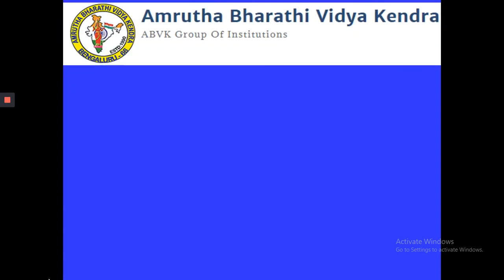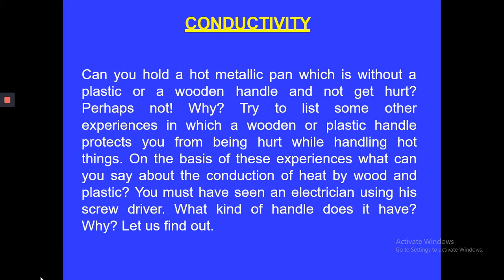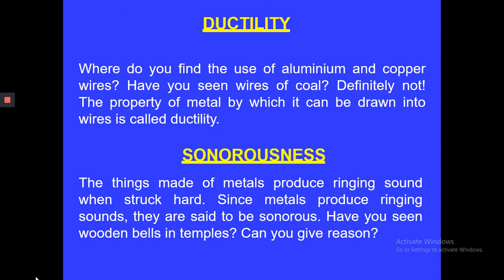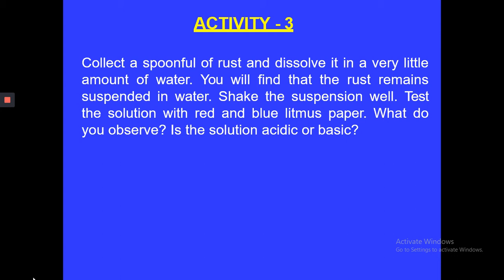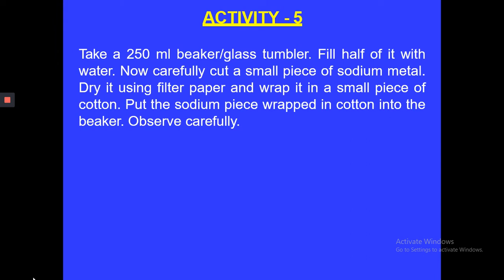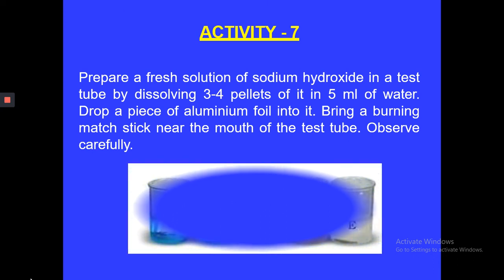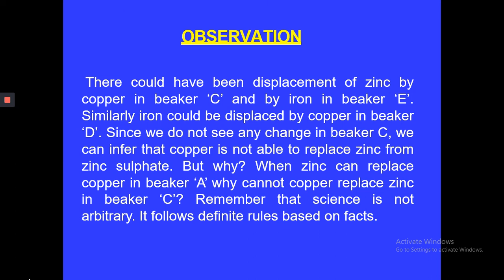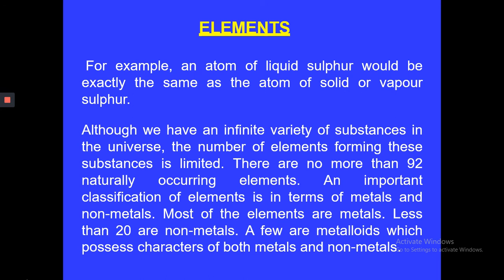Class 8th SCIENCE : Chapter-4 MATERIALS: METALS AND NON-METALS